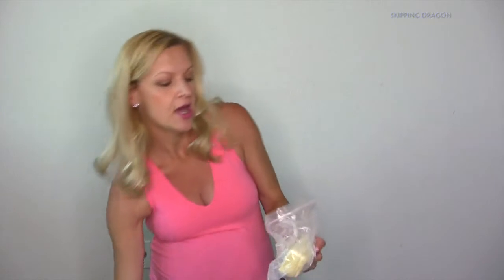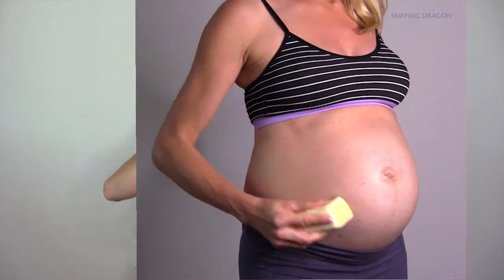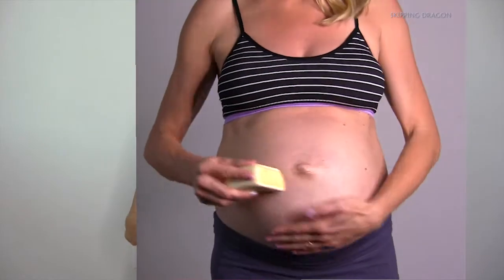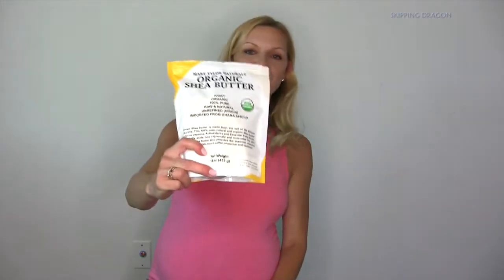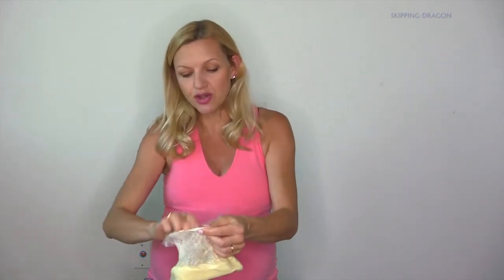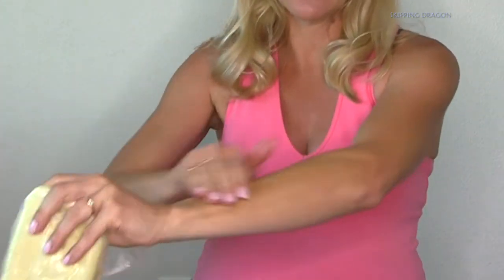Best Natural Butters to Prevent & Smooth STRETCH MARKS Pregnancy❤️ How to Reduce Appearance. DIY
1.  CARIBBEAN CACAO BUTTER
2.  SHEA BUTTER
3.  ORGANIC ALMOND OIL
4.  SWEET ALMOND OIL
4.   COCOA BUTTER
5.  COCONUT OIL